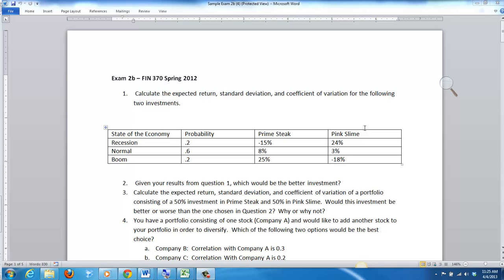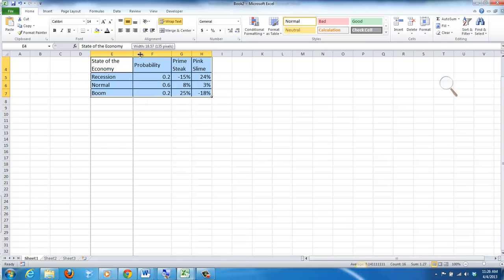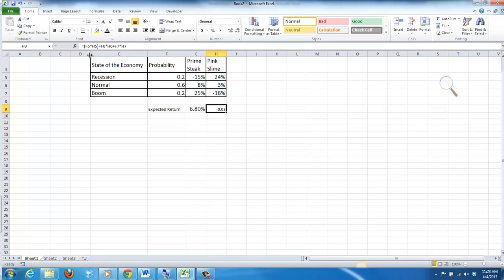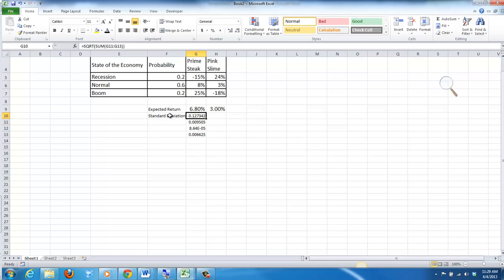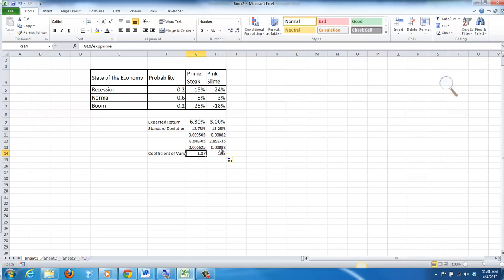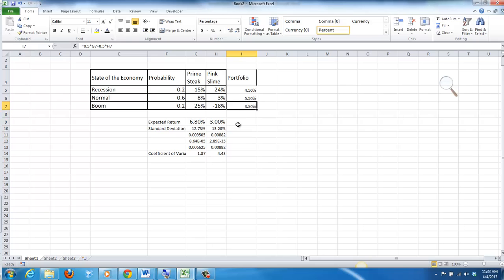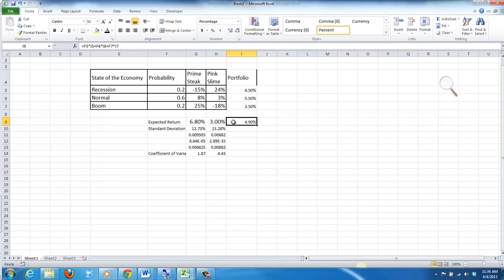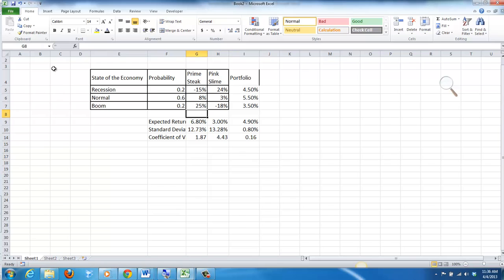Portfolio Returns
Calculation of Expected Returns, Standard Deviation, and Coefficient of Variation for a Portfolio